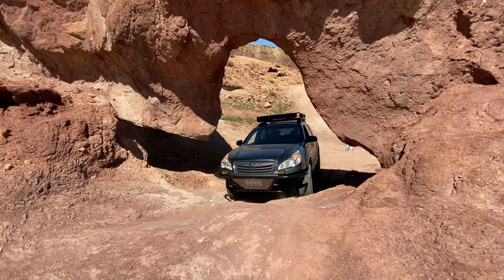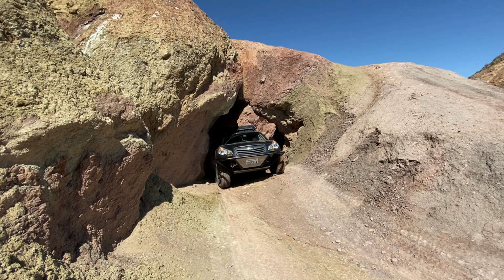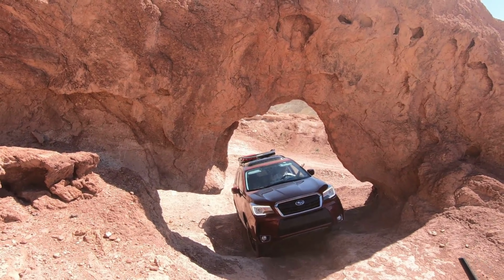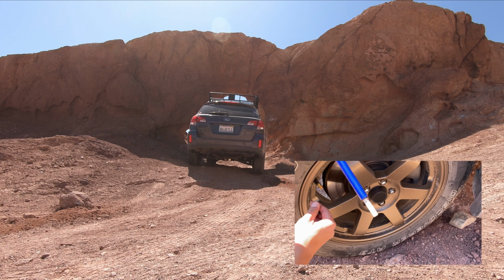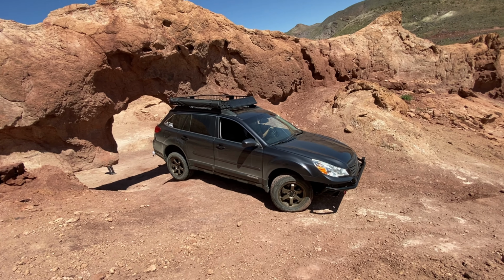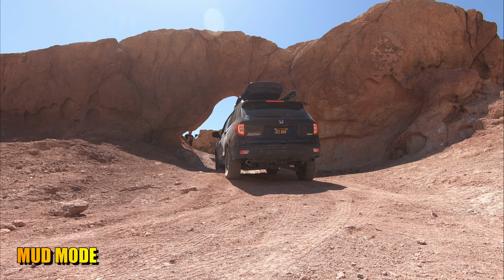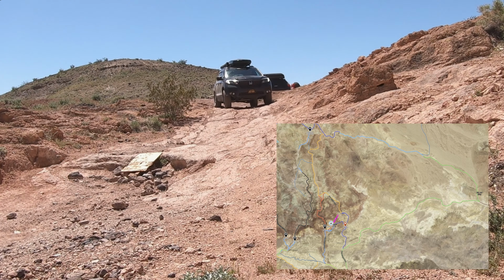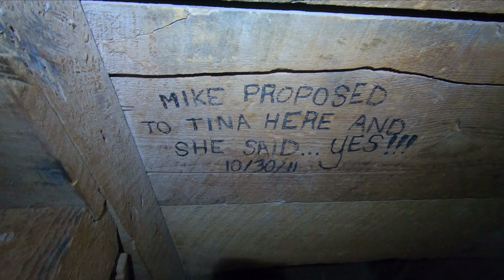Off-road Unicorn Subaru? Passport to the Calico Mountains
Is there a Subaru with a stock power/drive train that can climb up Kramer's arch with no assistance from rock stacking or traction boards?  All it would have is a 2 inch lift, customer front bumper and mild all-terrain tires, Can it make it up?  There are a few "Unicorn Subarus", and in my opinion, this is one of them.  We take to the Calico Mountains in beautiful California to find out!

Familiarize yourself with this area.  While many of the trails here are easy difficulty, there are some really rough level 10 Jeep trails.  You'll want to make sure you don't take the wrong turn.  Depending on what soft roader you are driving, there may be a point of no return, be safe!  I recommend plotting your course with an offline GPS app like Gaia.

Do Honda iVTM4 terrain modes make a difference?  I compare Mud and Sand mode on Kramer's Arch.  Results may be shocking!

I highly recommend you monitor your transmission temperatures, $130 will buy you piece of mind.  Get a scangauge II.  (does not work on many older model vehicles, pre OBDII).

Don't let your transmission melt!  Monitor the ATF temp!
Scangauge II (should be about $130, sometimes goes on sale for $90)